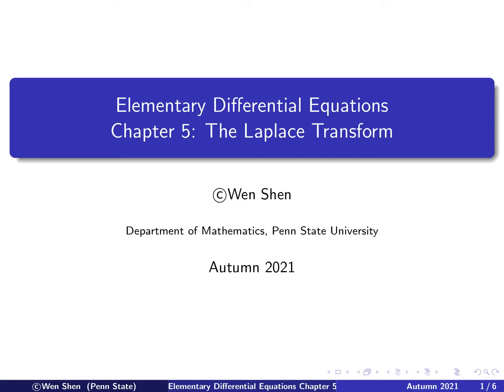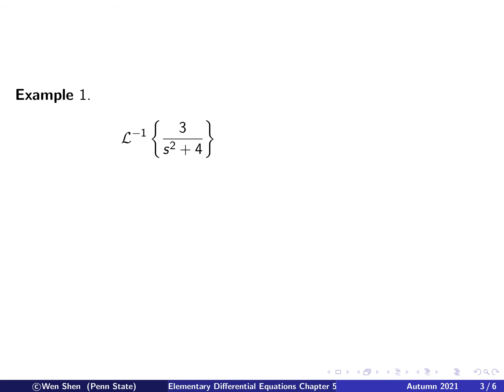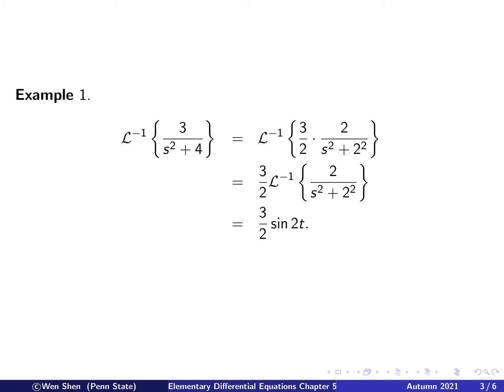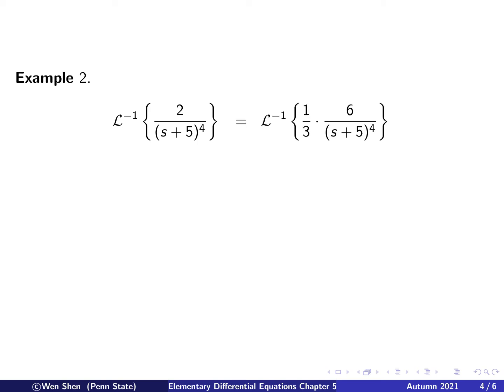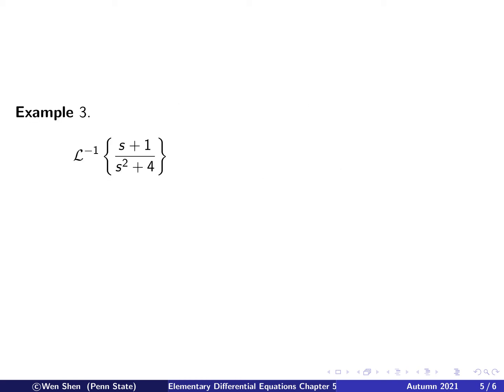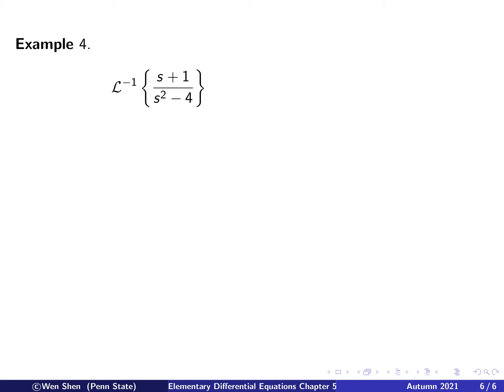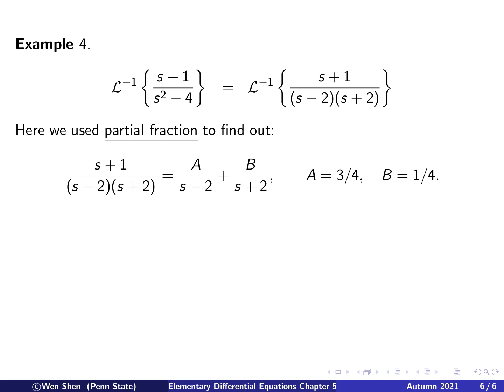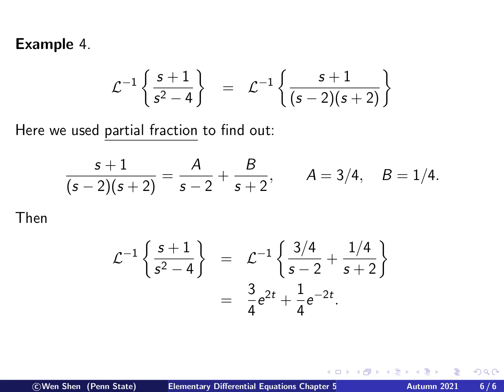Video5-5: Inverse Laplace Transform; definition; examples. In Elementary Differential Equations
Elementary Differential Equations Video5-5:
Inverse Laplace Transform; definition; examples, partial fraction example